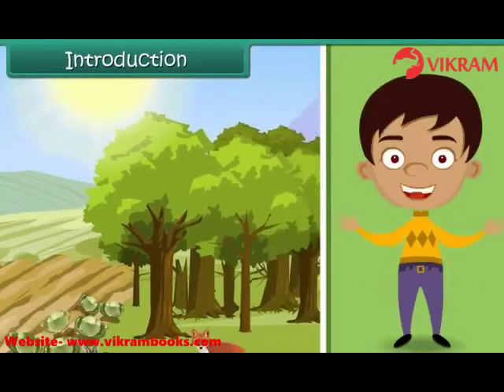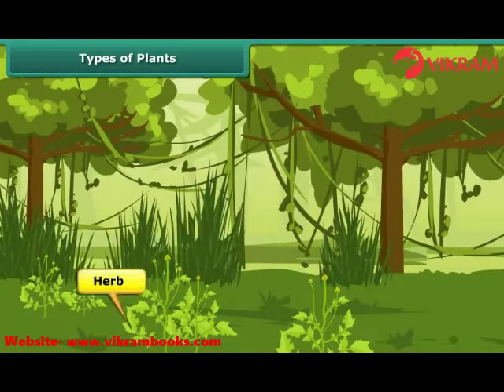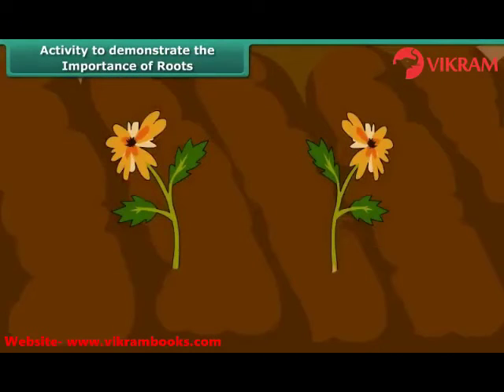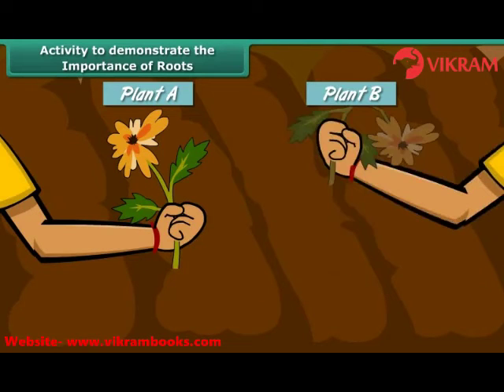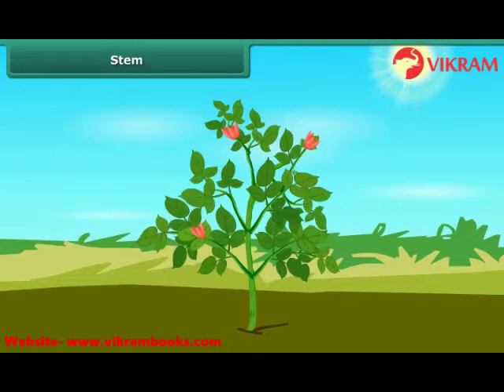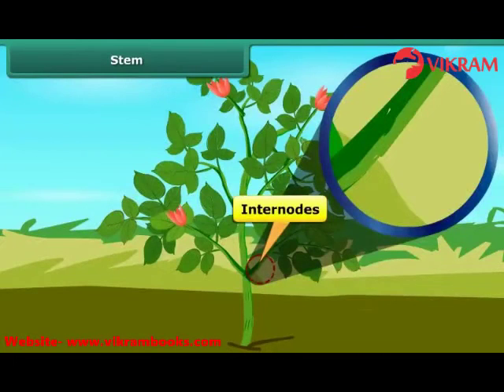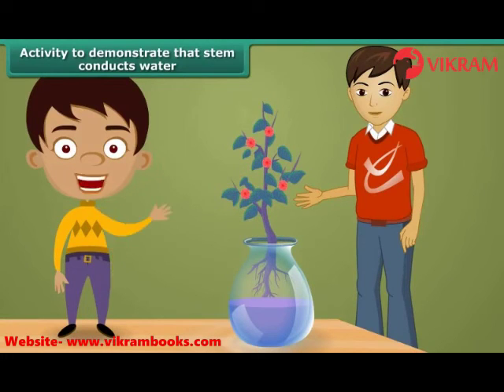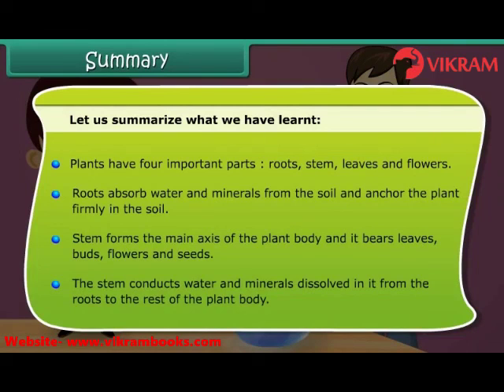Getting to know your Plants: Grade 6 Science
Title: Getting to Know Your Plants: Exploring Plant Anatomy and Characteristics

Description:
Welcome to our  Science video on getting to know your plants! In this educational video, we will embark on an exciting journey into the world of plants, exploring their anatomy, characteristics, and importance in our ecosystem. Through engaging visuals and interactive explanations, students will develop a deeper understanding of the fascinating world of plants.

Topics Covered:

Introduction to Plants: We begin by introducing the importance of plants in our daily lives and their role as primary producers in the ecosystem. Students will understand the significance of plants for food, oxygen production, and the environment.

Plant Anatomy: We explore the anatomy of plants, focusing on their essential parts and functions. Students will learn about roots, stems, leaves, and flowers, and understand how each part contributes to the overall health and growth of a plant.

Root Systems: We delve into the diverse types of root systems, such as taproots and fibrous roots. Students will discover the functions of roots, including absorption of water and nutrients, anchoring the plant, and storage.

Stem Structures: We discuss the structures and functions of stems in plants. Students will learn about the transportation of water, minerals, and sugars through the stem, as well as the role of stems in supporting leaves and flowers.

Leaf Adaptations: We explore the various adaptations of leaves that enable plants to survive in different environments. Students will understand the importance of leaves in photosynthesis, gas exchange, and water regulation.

Flowering Plants: We focus on flowering plants and their reproductive structures. Students will learn about the parts of a flower, such as petals, sepals, stamens, and pistils, and understand the process of pollination and fertilization.

Plant Life Cycles: We discuss the life cycles of plants, including seed germination, growth, and reproduction. Students will gain insight into the different stages of a plant's life and the significance of seed dispersal.

Importance of Plants: We emphasize the importance of plants in maintaining ecological balance, providing habitat for animals, and contributing to human well-being. Students will learn about the ecological services and resources provided by plants.

By the end of this video, students will have a solid understanding of plant anatomy, characteristics, and their vital role in our ecosystem. This knowledge will foster a deeper appreciation for the natural world and inspire further exploration of the diverse plant kingdom.

Join us on this captivating journey of getting to know your plants and discover the wonders of plant life!